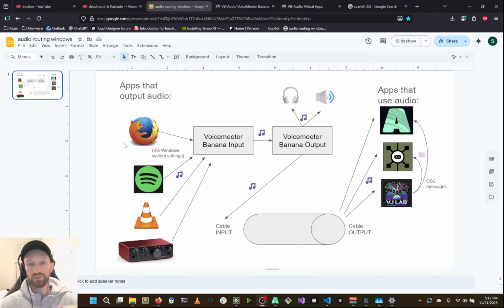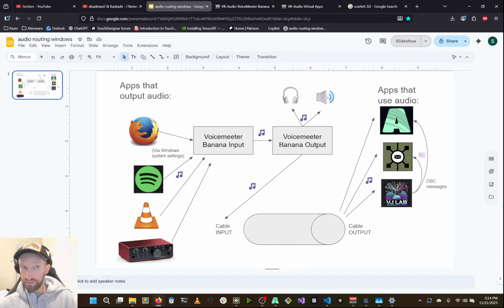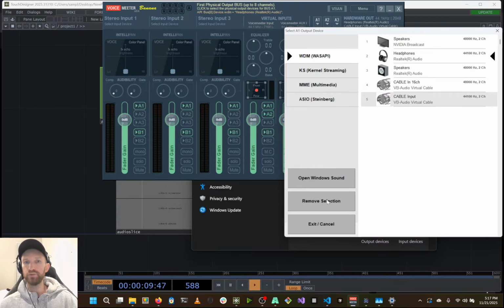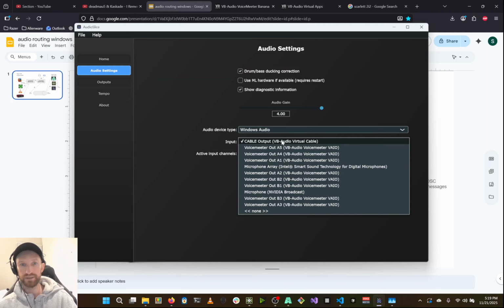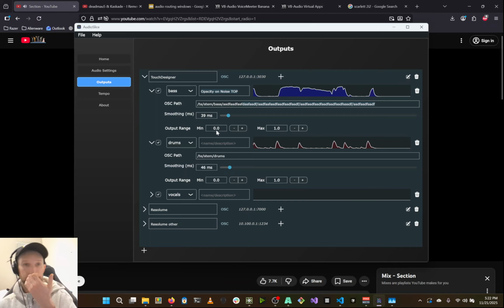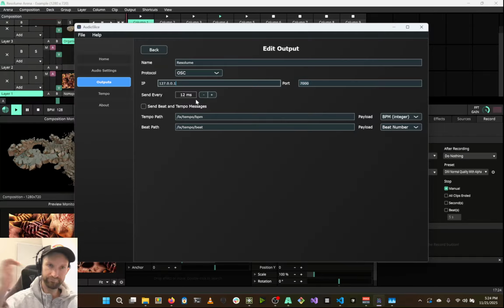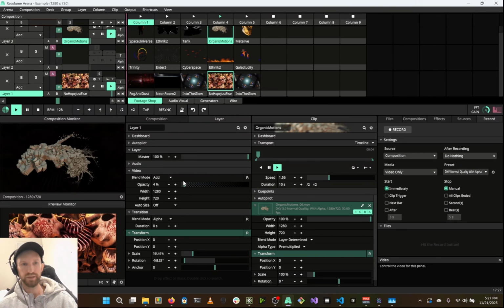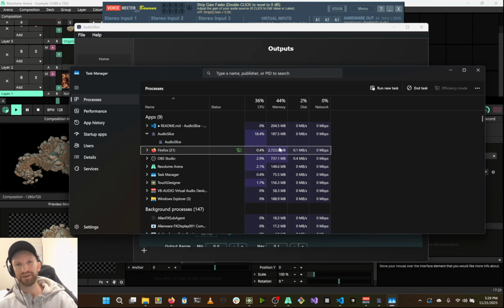Realtime stem-splitting for audiovisuals w/ AudioSlice NOW ON WINDOWS!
Finally, the long awaited release for our cross-platform app which works on both Mac and Windows. Thanks everyone for your patience and bug reports.

The Mac version of this software has been used now at venues like Coachella, EDC Las Vegas, and more, for artists like John Summit, Dom Dolla, GRiZ, and many more -- but is finally available for Windows!

Here I'll show how to set up Windows audio routing and feed in realtime splitting of channels like drums, bass, vocals, and other into your favorite audiovisual VJ software like TouchDesigner, Resolume, Synesthesia, etc!